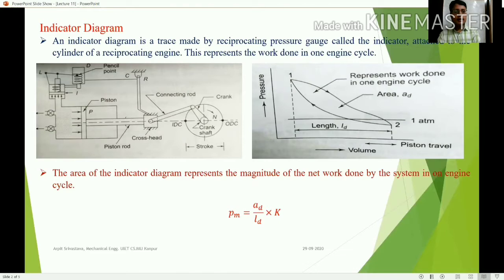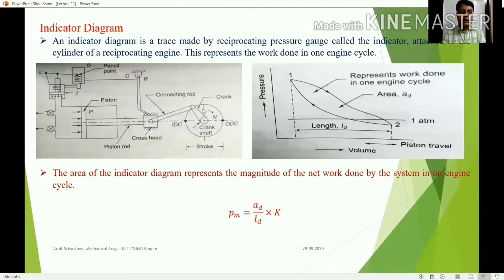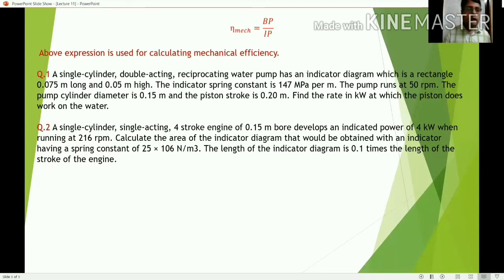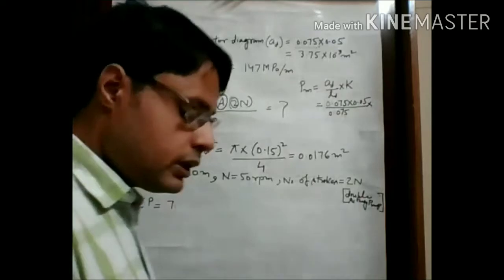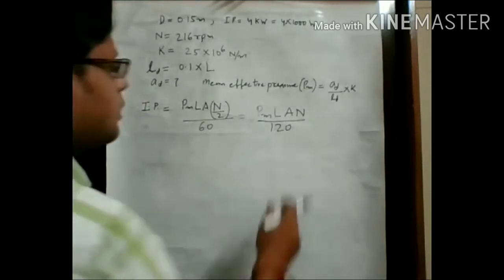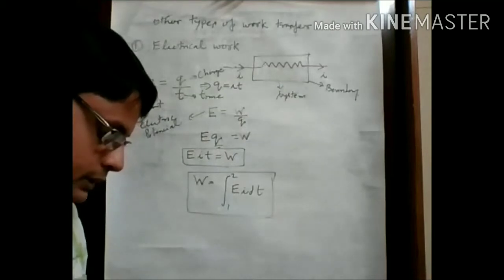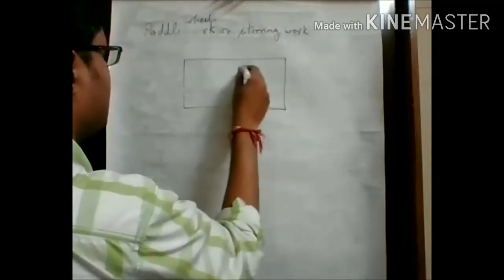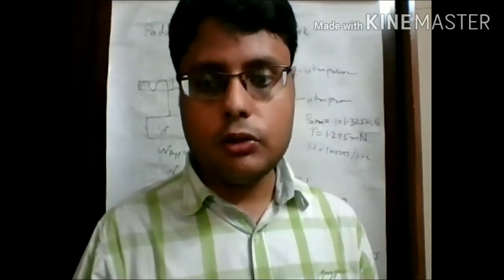Lecture 11 & 12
Work and Heat transfer : Indicator Diagram, Indicated Power, Brake Power.